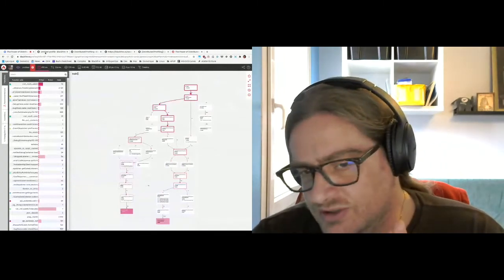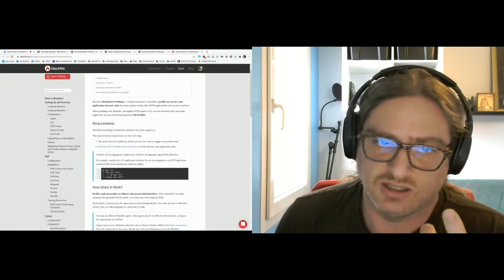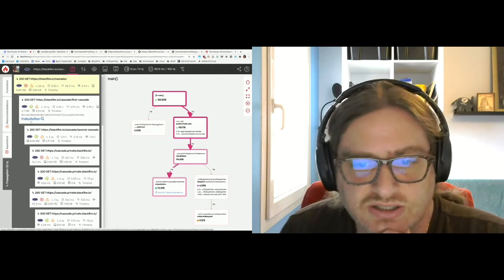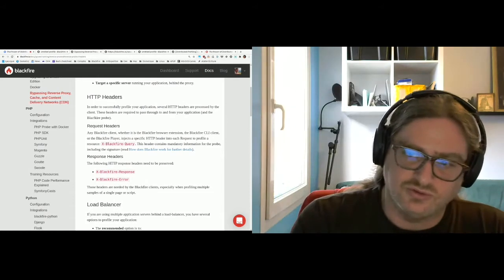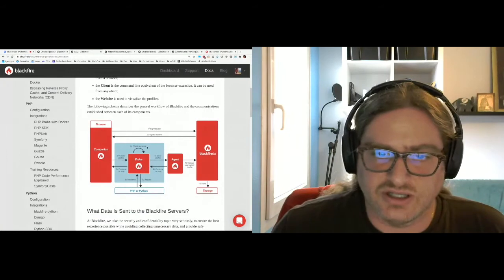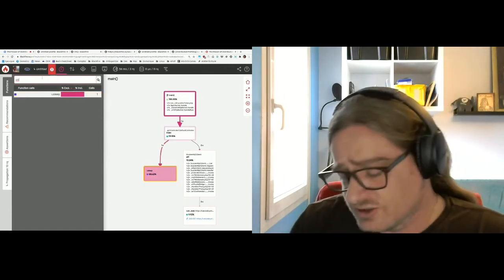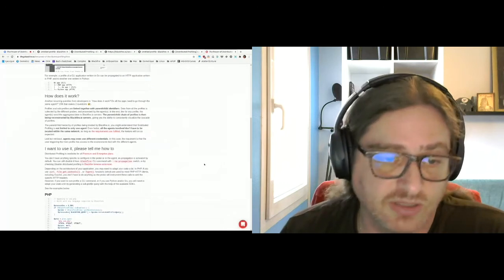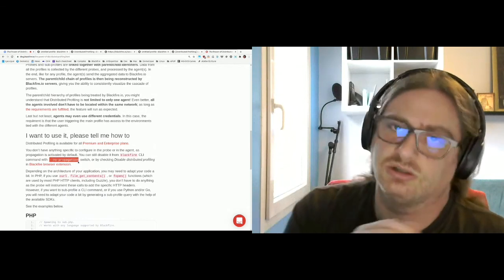The Power of Distributed Profiling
Jérôme Vieilledent, Developer Advocate at Blackfire
Blackfire Distributed Profiling is a feature that makes it possible to profile any service your application interacts with, the most common being other HTTP applications such as micro-services. This talk will show how you can profile an application along with its sub-services in one go.